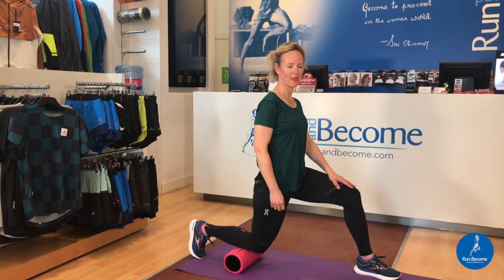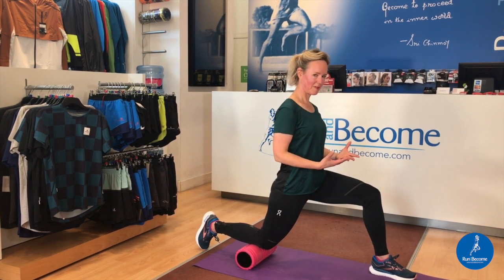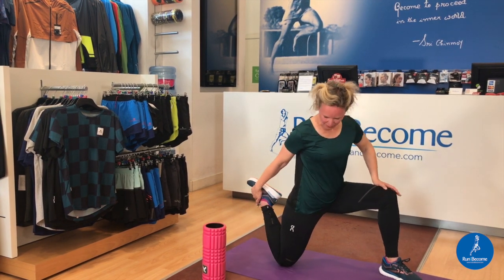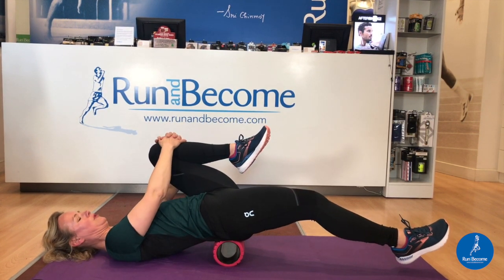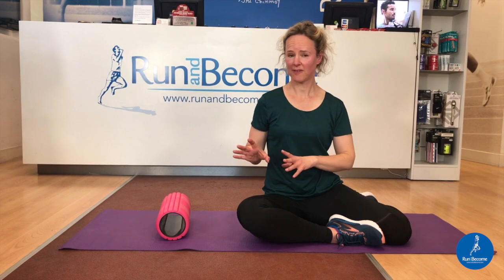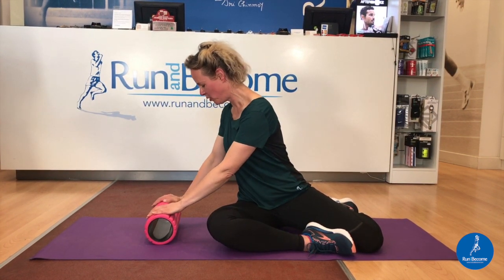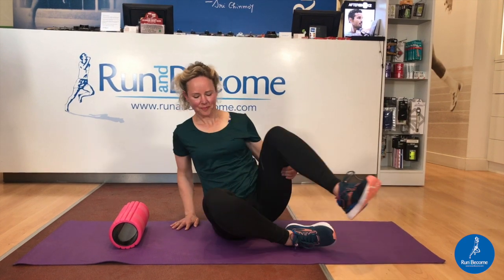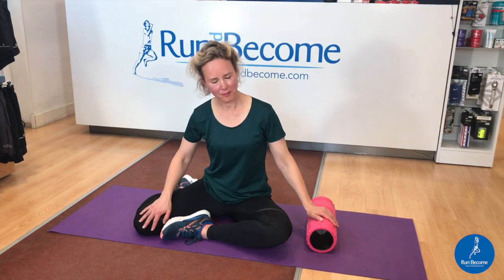3 Effective Hip Flexor Stretches with Foam Roller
Tight hip flexors are quite common with running. They can lead to an injury or hamper your performance. So you shouldn't be neglecting stretching out your hips. And what are the three very effective stretches we recommend? Check out Shankara's tips here... Find out more